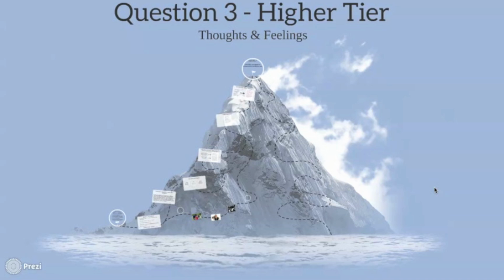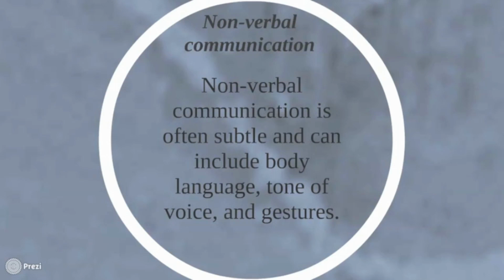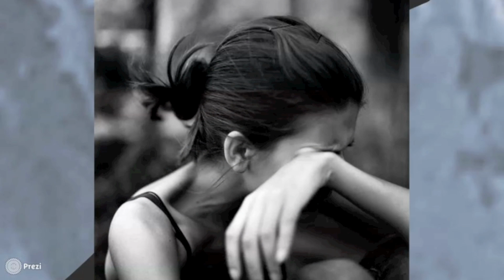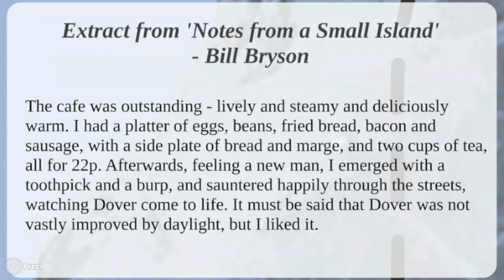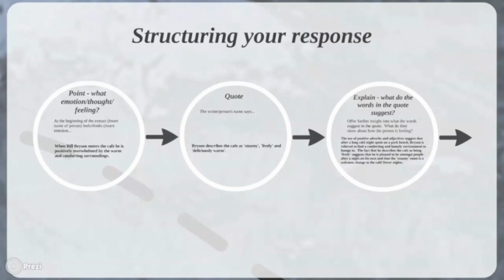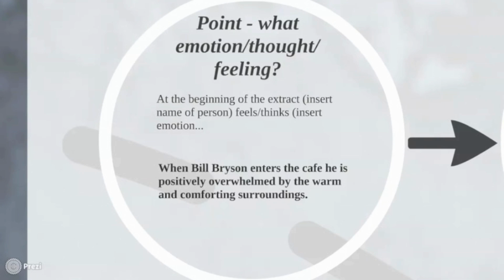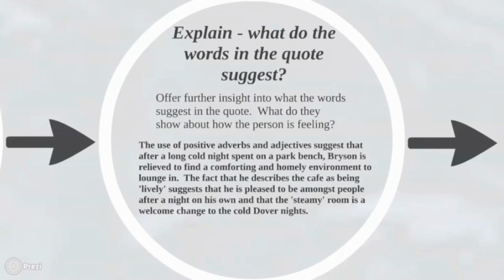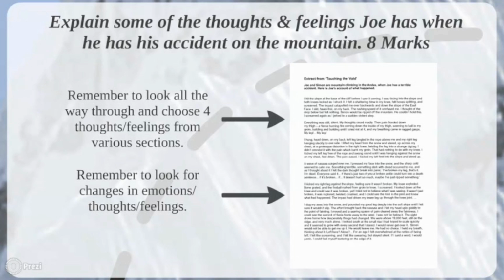AQA GCSE English / English Language : Question 3 - Higher Tier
A video which explains what you need to include in your answer for question 3 on the AQA GCSE English and English Language papers.  The importance of using your inference skills to suggest what the thoughts and feelings of the character are and how to structure the answer are discussed.  FREE downloads available at aceyourexams.wordpress.com